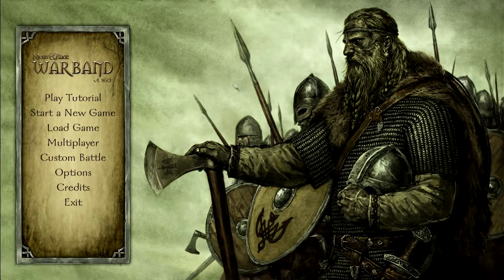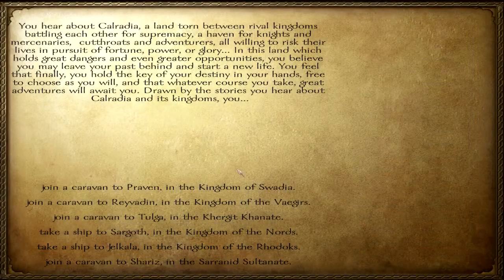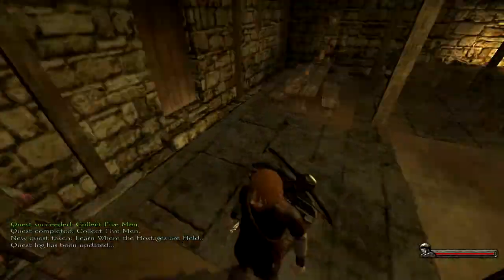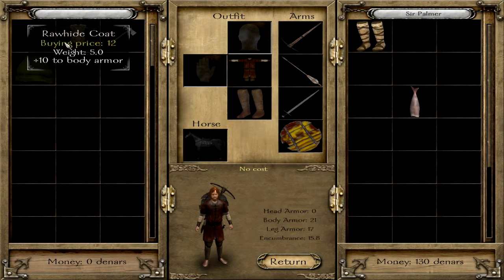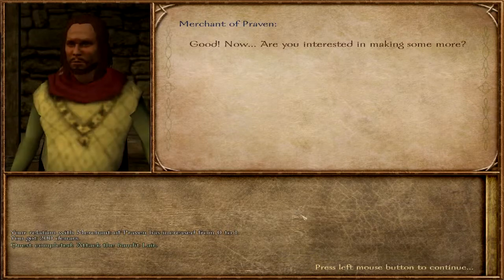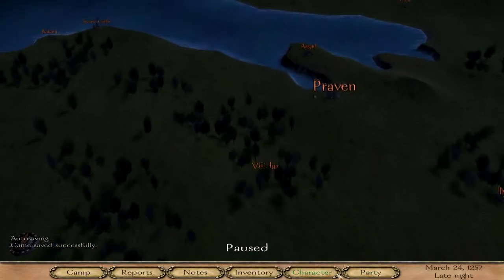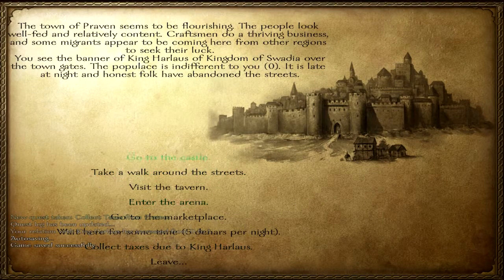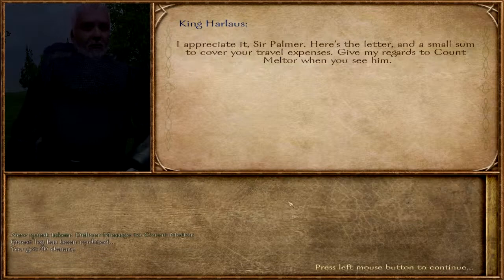Mount and Blade Warband Gameplay : Episode 1 - MAKE LOVE NOT WAR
(Intro Song)
Song: Niki Kofman - Maelstrom VIP